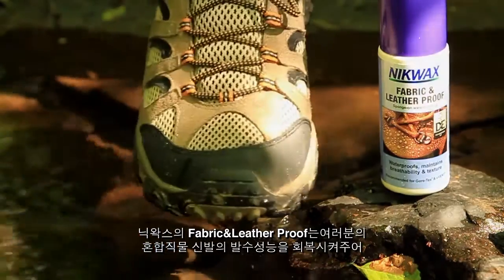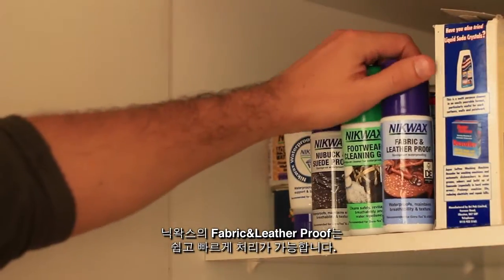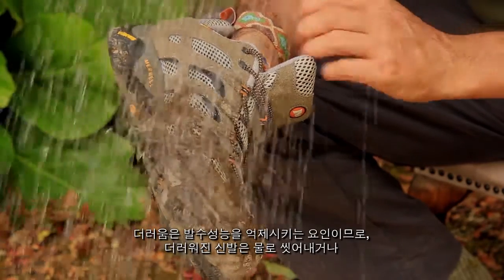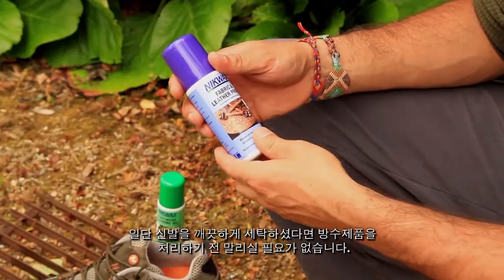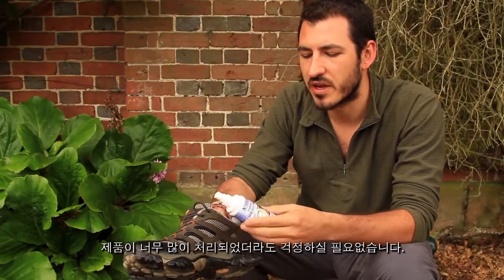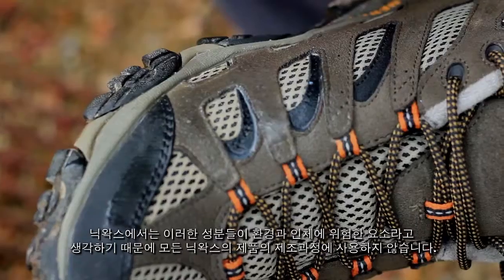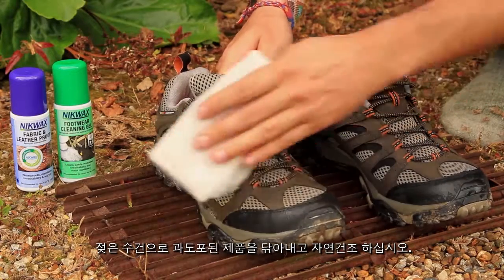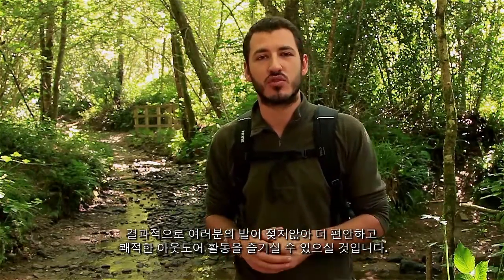한국말: Nikwax Fabric & Leather Proof